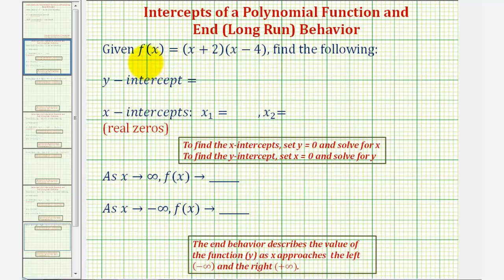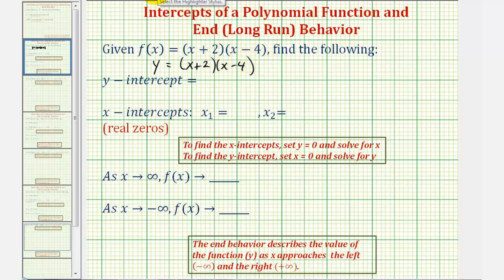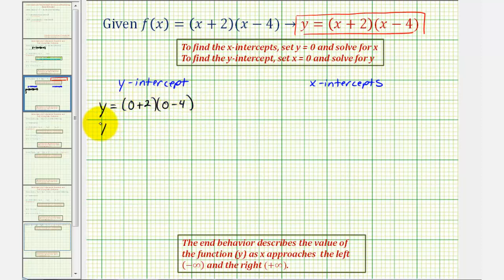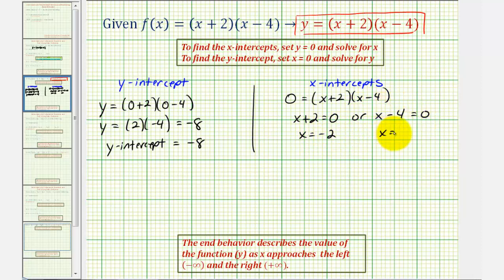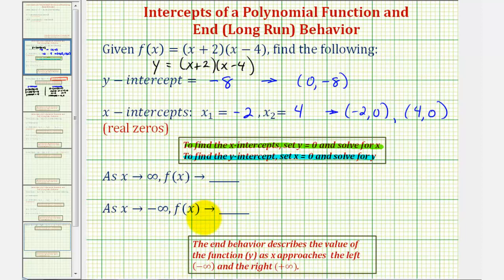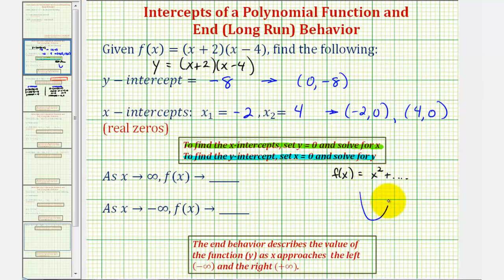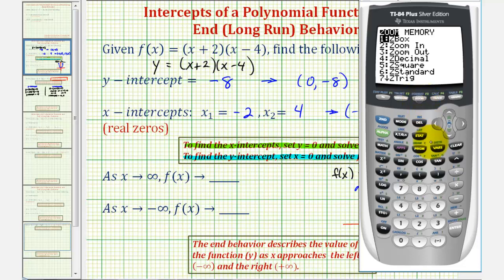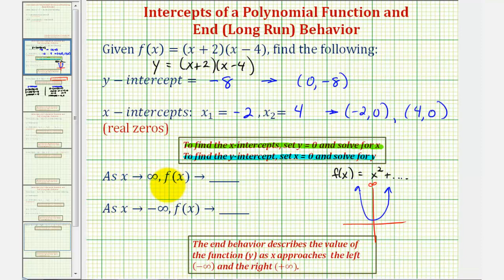Ex 1: Find the Intercepts and the End Behavior of a Polynomial Function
This video provides an example of how to find the intercepts and the end behavior of a polynomial function.